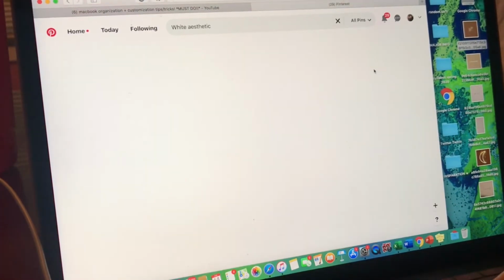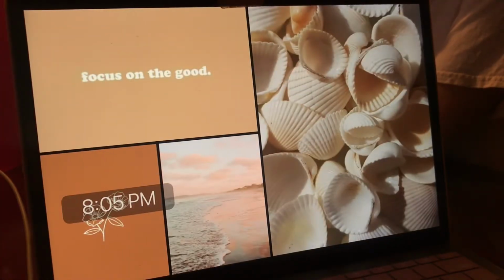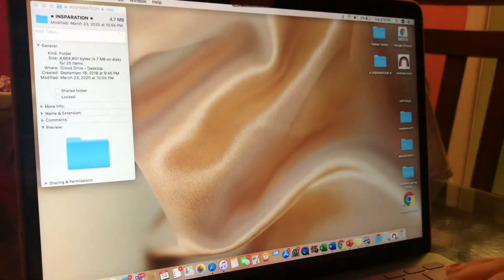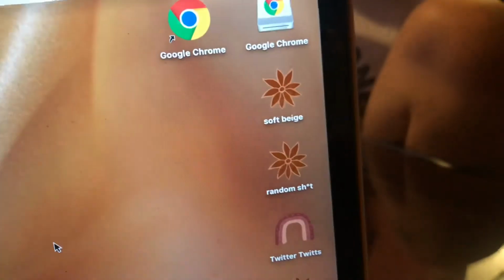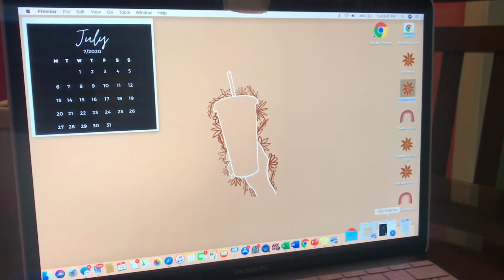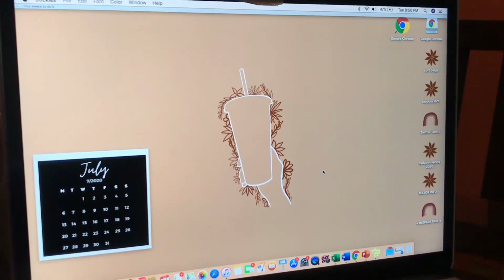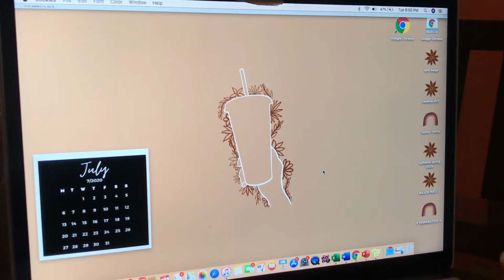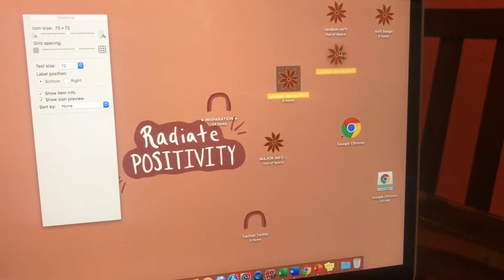Customizing my MacBook Pro thanks to Julia K Crist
I only customized my MacBook with the tips that Julia K Christ gave in her video.

Thank you to her I was able to do all of this!

This video is only about me running through her tips in organization from my MacBook so disclaimer now I do not own I did not come up with any of this organization tips as I said all of this is from her this is just a video of me doing that because I thought it was fun!!